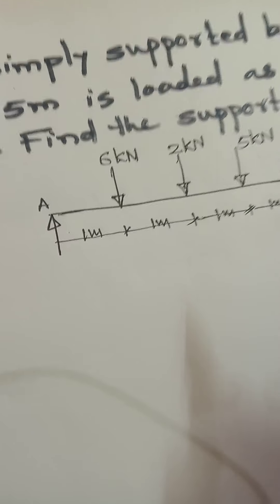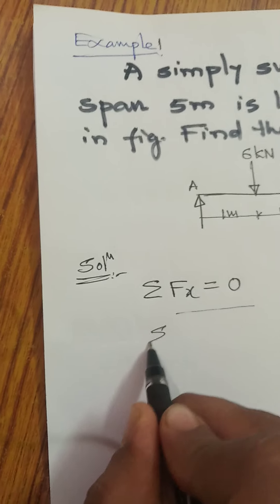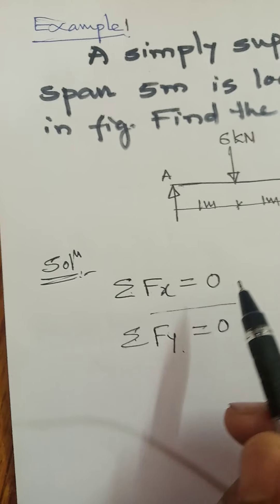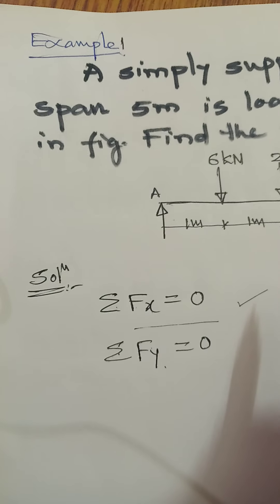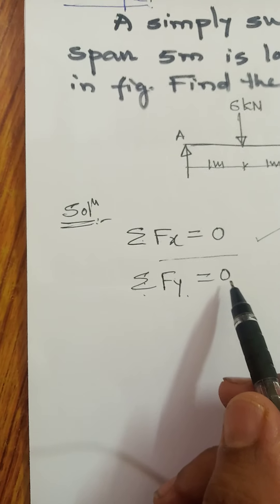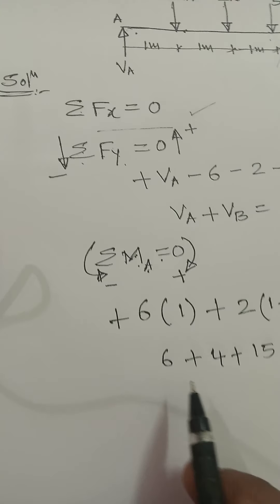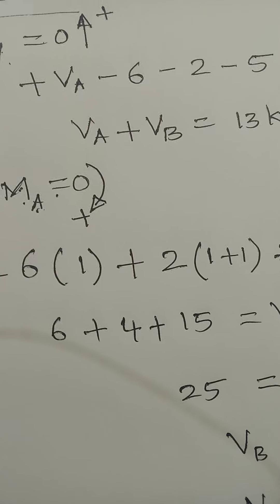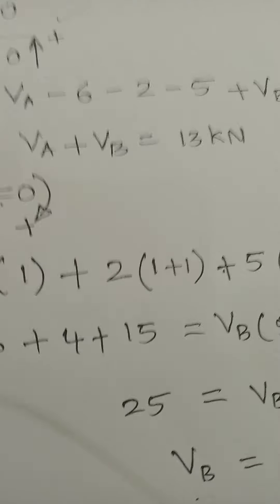Non concurrent force system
Support reaction